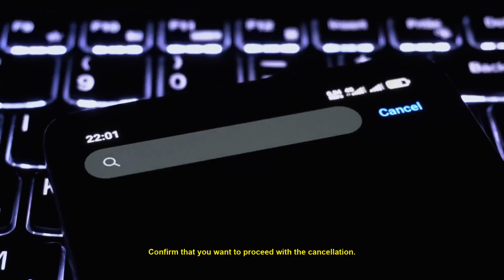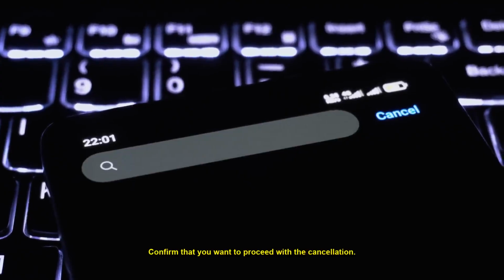How to Cancel WordPress Hosting - Easy Tutorial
In this easy-to-follow tutorial, we’ll guide you step-by-step on how to cancel your WordPress hosting effectively. Whether you’re switching providers or no longer need your website, we’ve got you covered. Discover the best practices for ensuring a smooth cancellation process, preventing any unexpected charges, and securing your data before you make the switch. Don’t stress about canceling your hosting – watch this video for all the tips you need!